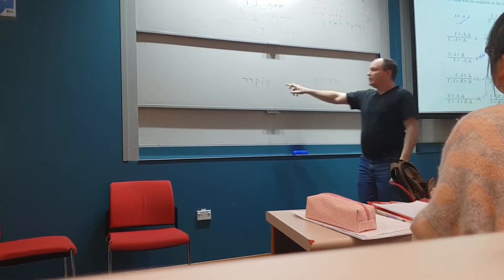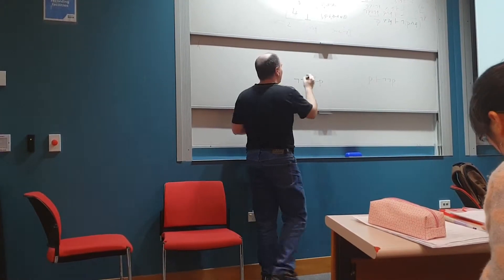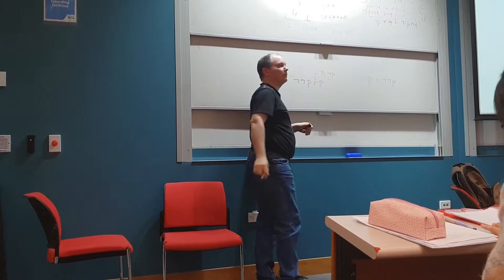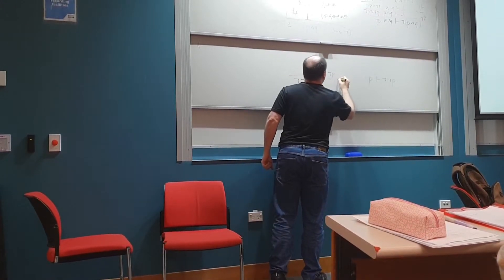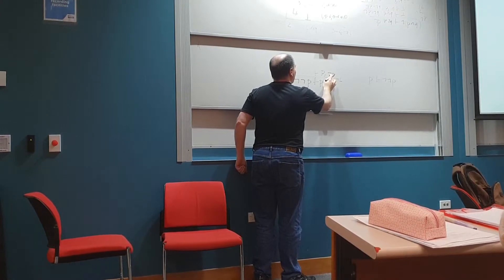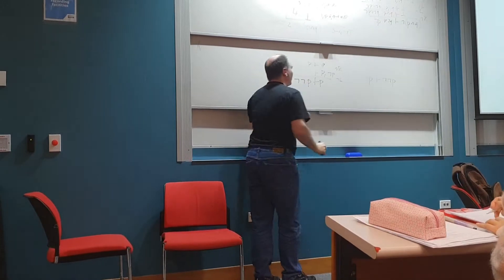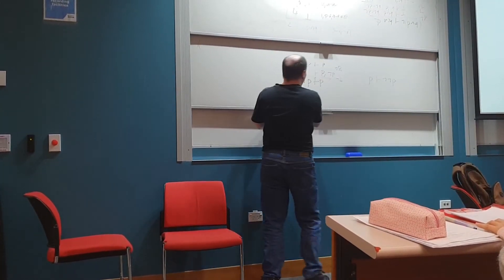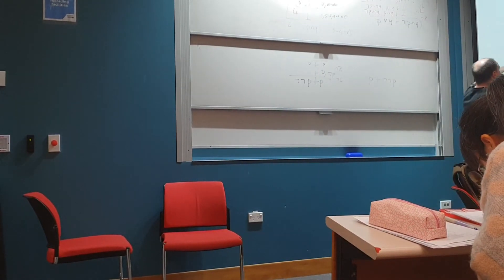PHIL222 Week 6 lect